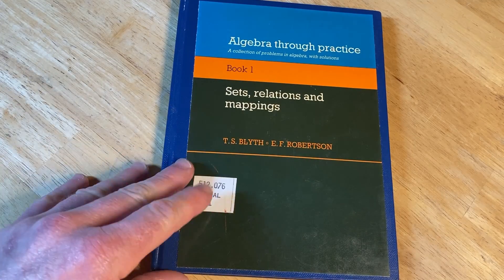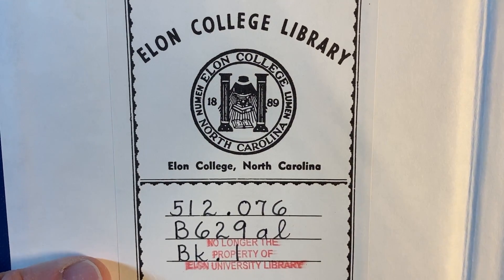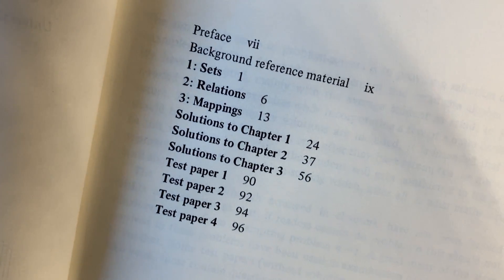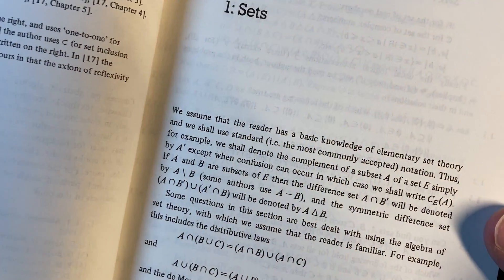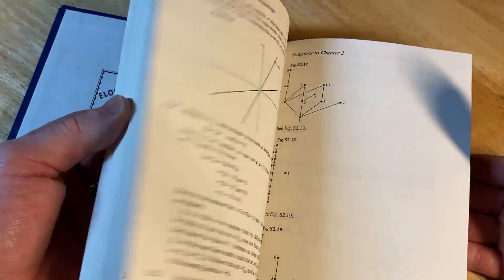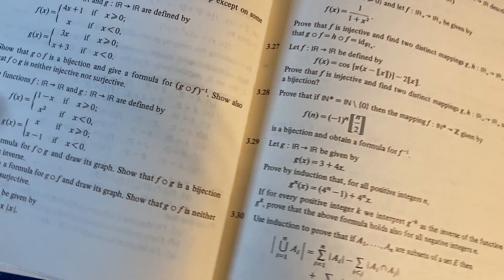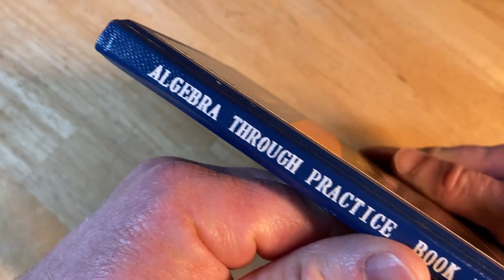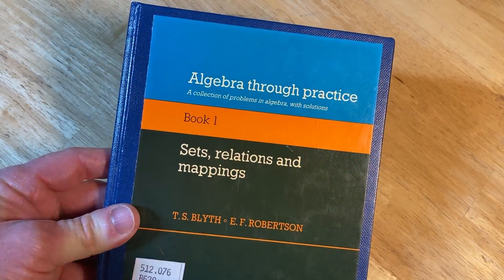Best Math Workbook for Sets, Relations, and Mappings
This is a wonderful book part of the Algebra Through Practice Series. It is Book 1 in the series. It has full solutions to every exercise and the exercises are excellent. If you are trying to get better at sets, relations, and mappings this can help you a lot. This type of math is studied in many math classes, but especially in Discrete Math and Intro to Proof Writing Courses. What makes this book special is that there really are not other books like this!